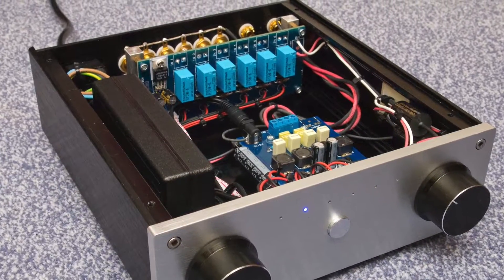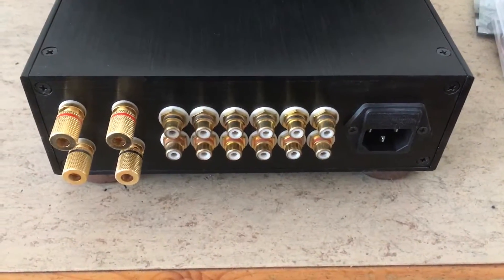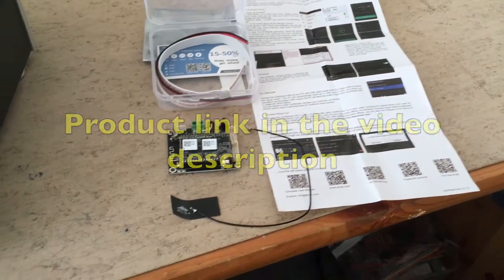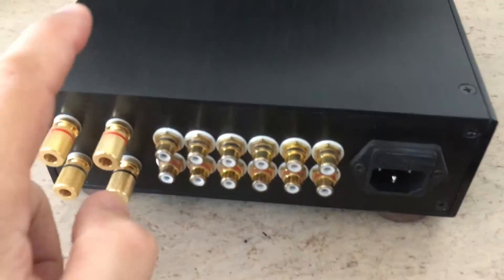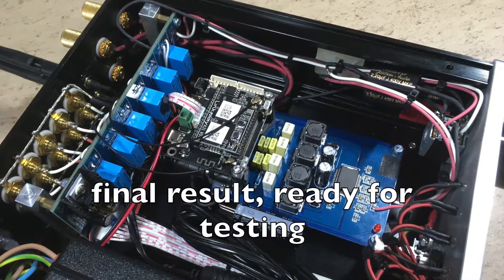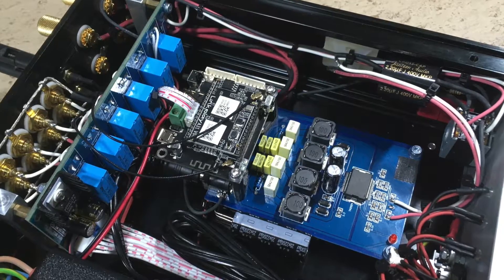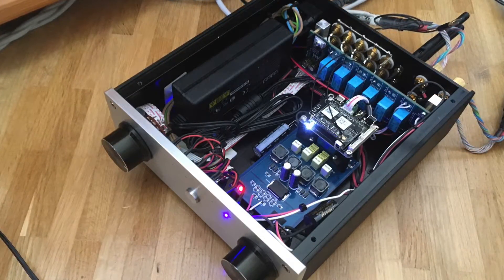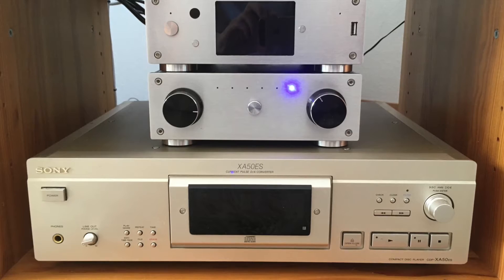Up2Stream Mini: How To Add Cheap AirPlay & Spotify Streaming Support To Your Amplifier!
You have an old, but still good sounding HiFi system or amplifier without AirPlay and Spotify streaming support? Then the Up2Stream boards are the solution:

It works and sounds just great and adds latest streaming support to your stereo system:
- AirPlay
- WiFi
- Bluetooth
- Windows, macOS, iOS, Android
- SPDIF, IIS & analog output
- etc.
- Use „4STREAM“ App for initial setup
- multiple devices can be added to your network, for example one per room

- Input selector board
- Amplifier board
- Power supply

Now go, have fun and build your own! But remember: don’t mess with mains voltage, if you don’t know, what you do!